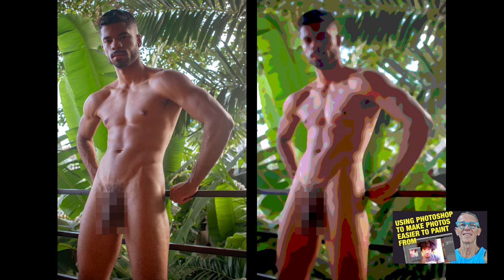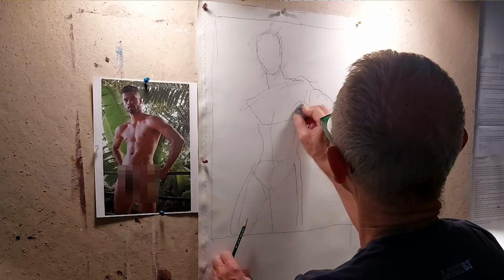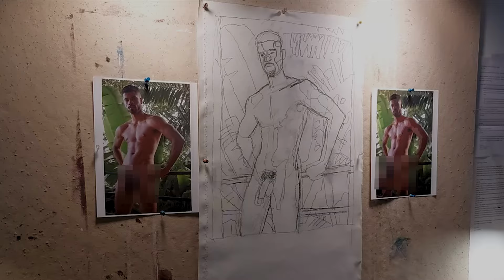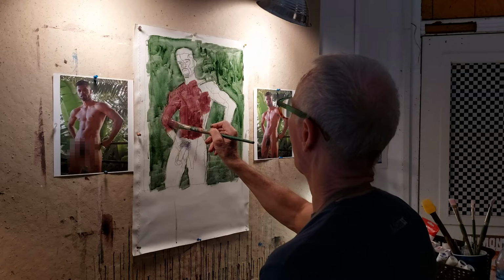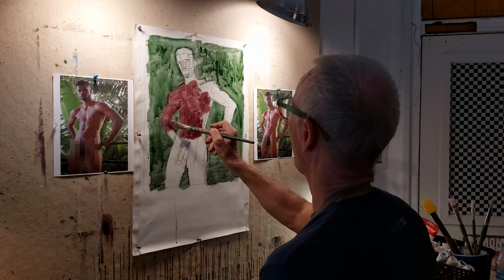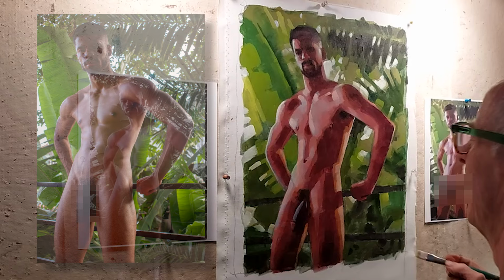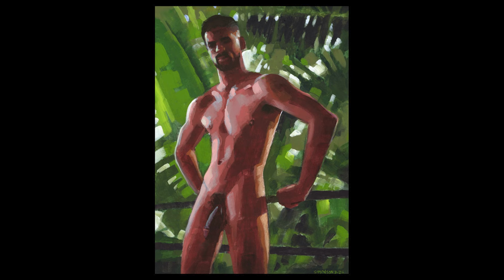Simonson Paints Jefferson in the Garden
In this painting demonstration Douglas Simonson translates a photograph of Brazilian model Jefferson into an atmospheric male-nude painting. It all happens quickly in the time-lapse video, but you’ll see every brushstroke! Pick up painting tips as you watch the painting come to life.